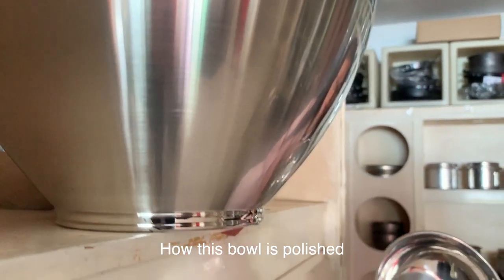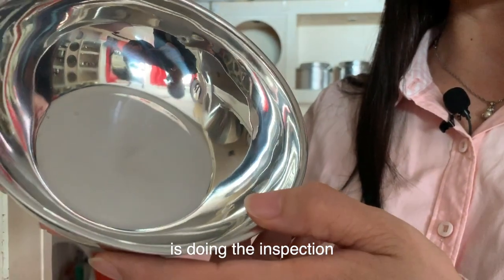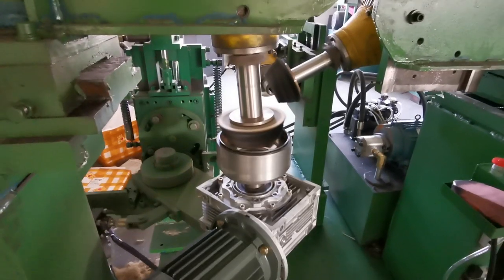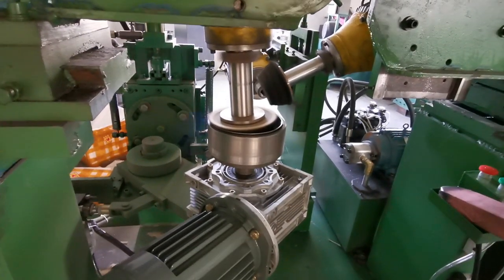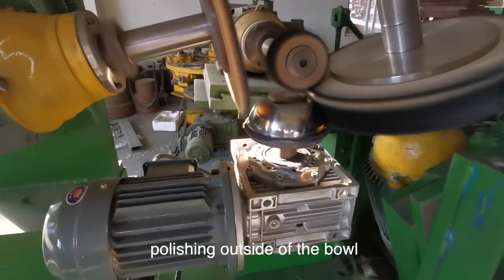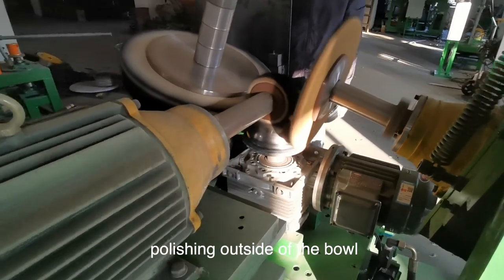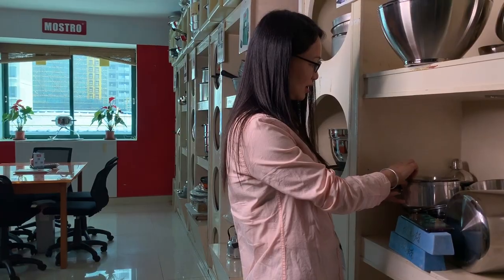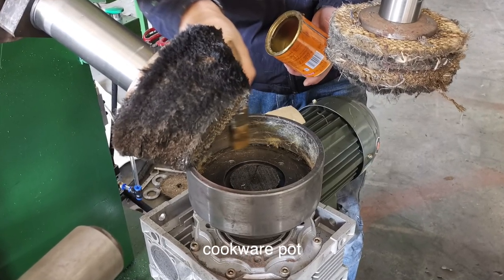How to polish SS bowl, cookware pot--polishing machine Mostro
How to polish SS bowl?
Let's show you how is the polishing machine working:

1. Inner mirror: 3 head: bottom/body side/edge
Hemp wheel(according to the quality requirement,high quality need cloth wheel for another process )
2. Outer mirror: 3 head: bottom/body side/edge
 3.What is the output?
This 2 machines work together , one day 8 hours can produce about 2000 pc
it is suitable for SS , Alum pot.

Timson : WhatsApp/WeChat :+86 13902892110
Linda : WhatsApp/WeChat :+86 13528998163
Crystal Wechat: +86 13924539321